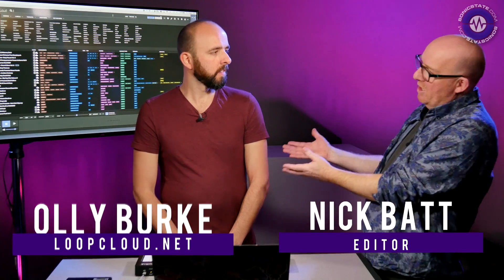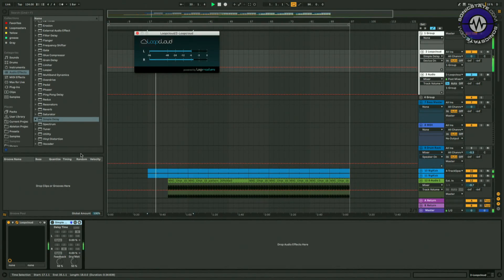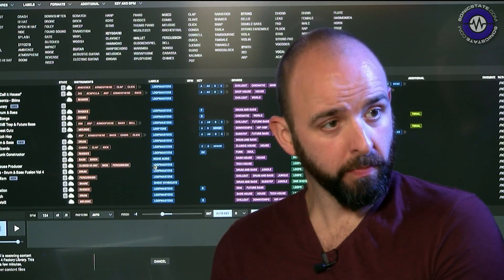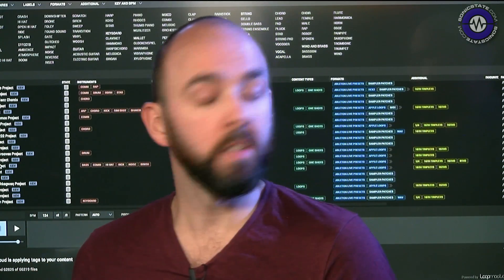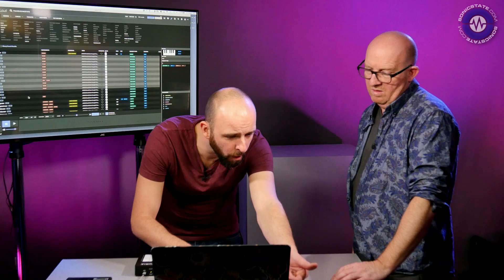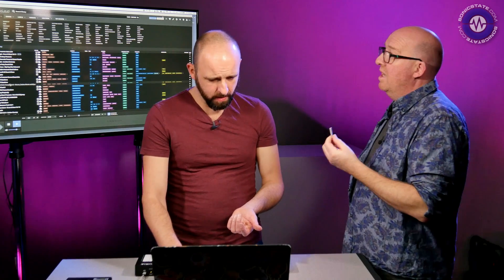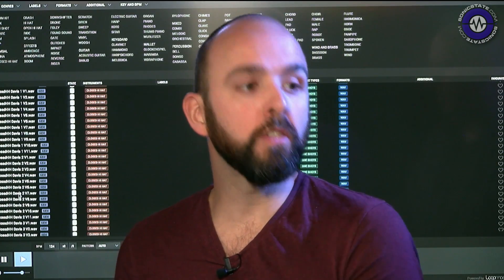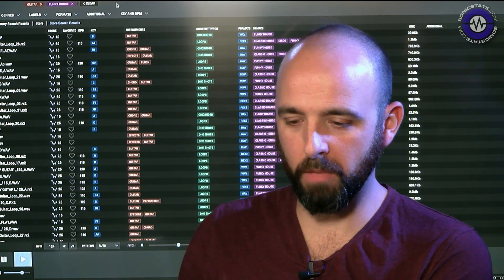Presentation: LoopCloud V3- Use Your Own Samples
We had a visit from Ollie from LoopCloud to give us the skinny on the new features of LoopCloud - the sample library organisation tool. As well as using it to access the Loopmasters libraries, you can now scan , tag, add and manage  your own content. And its Free...

loopcloud.net